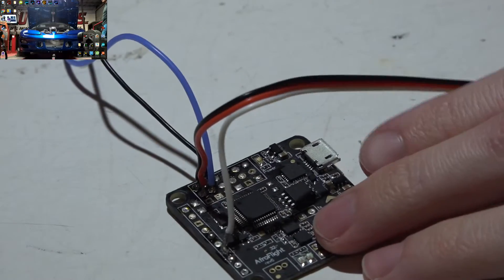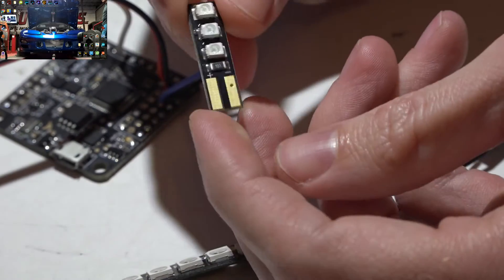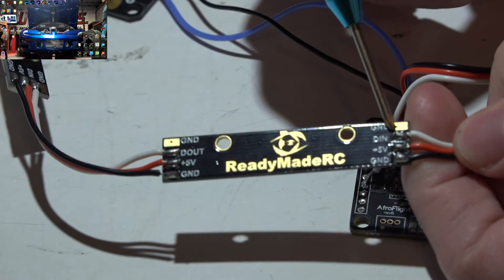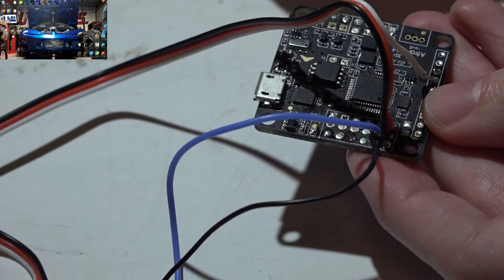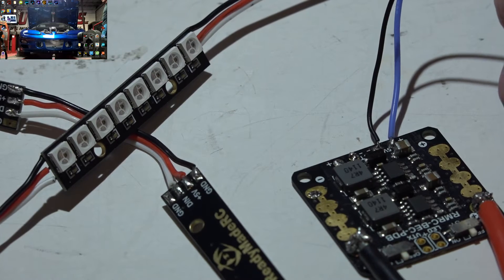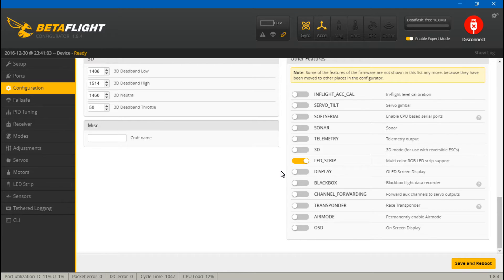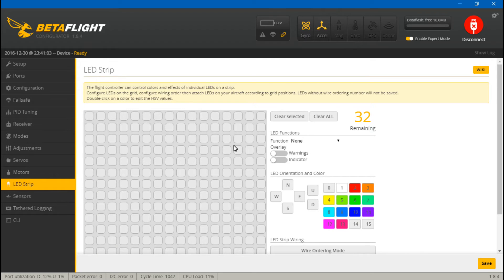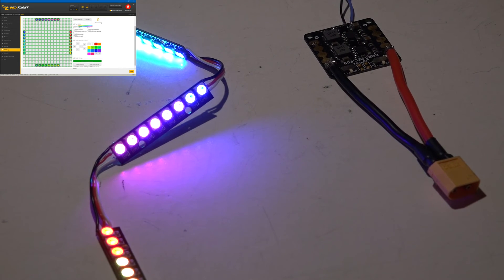Wiring Addressable LEDs To Naze32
Here is how to wire addressable LEDs to your Naze32 flight controller. I cover how to wire them together, wire them to the flight controller, and set up what you need to in Betaflight or Cleanflight.

A few different styles of addressable LEDs